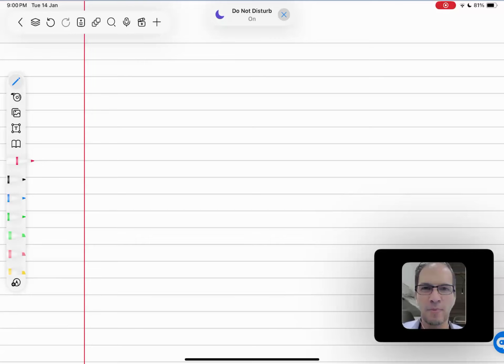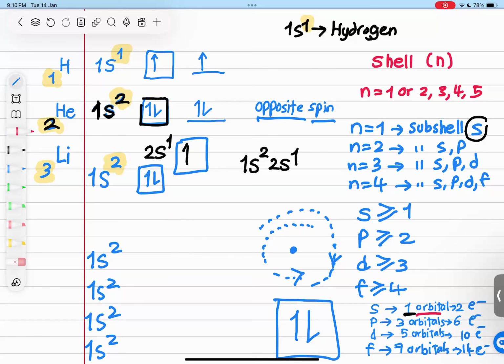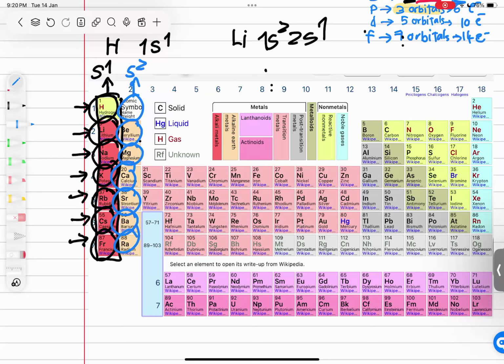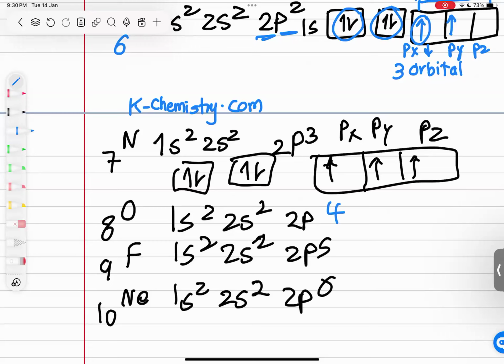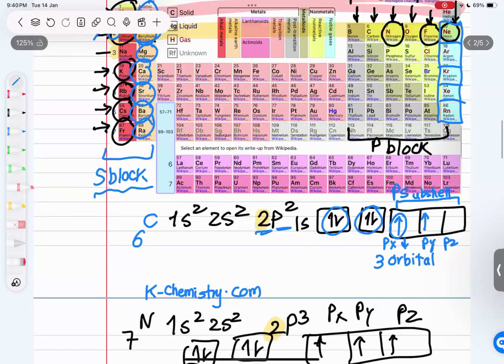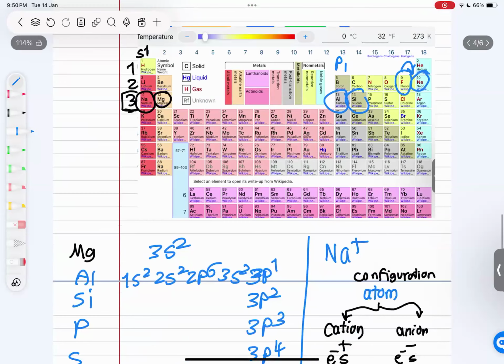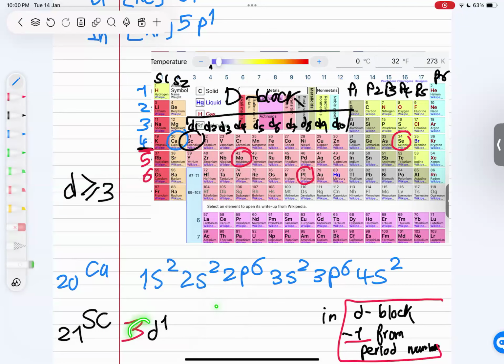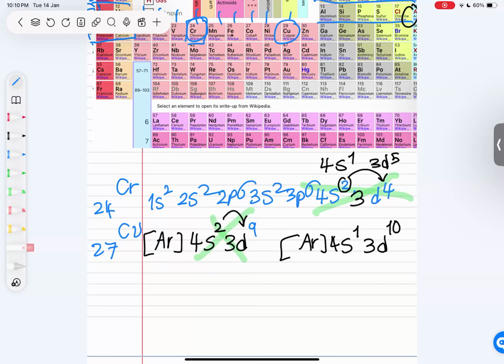Electronic Configuration Made Easy SABISGMT20250114 165955 Recording 1920x1334